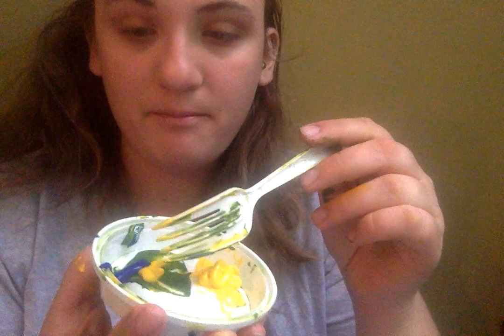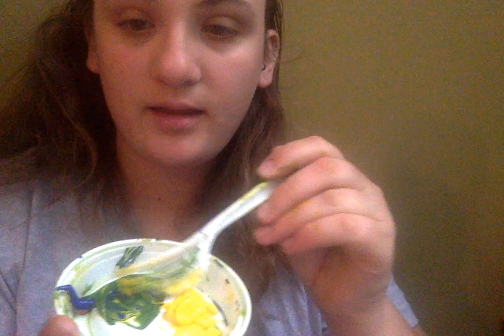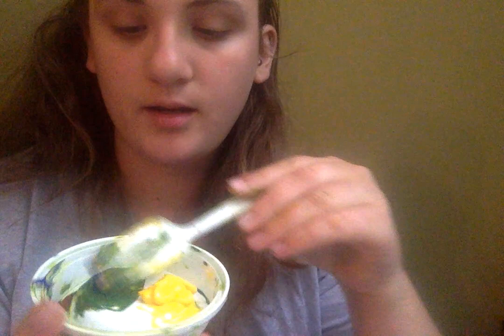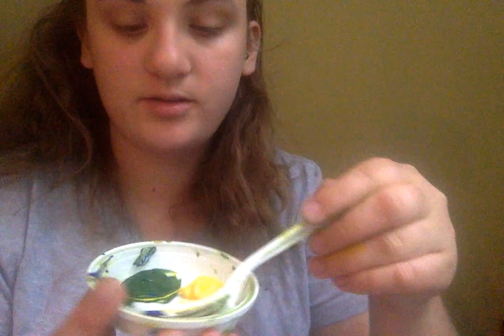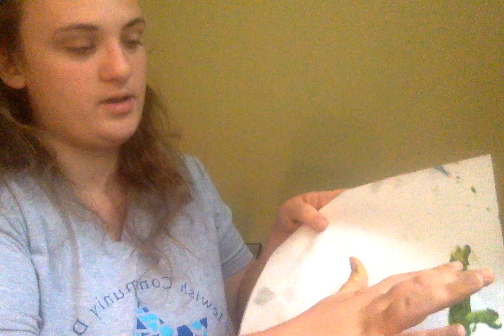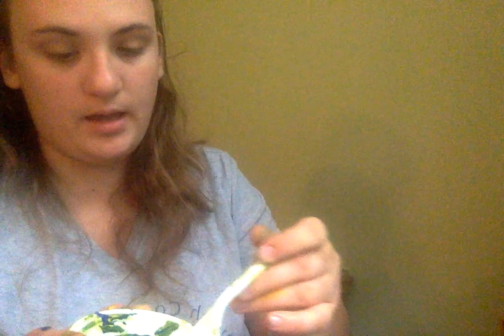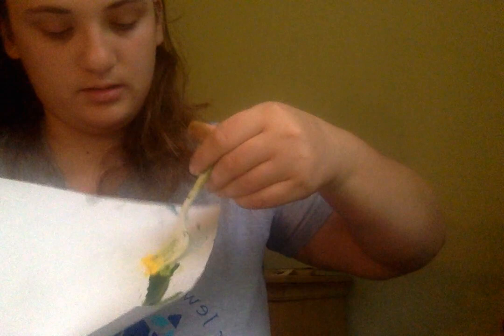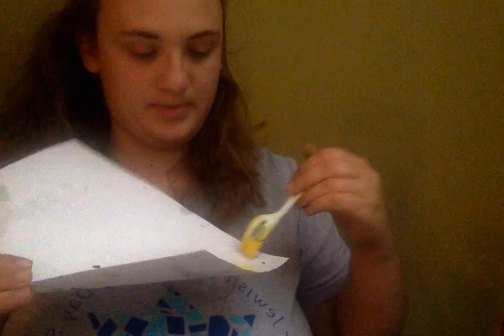Paint a flower with Olivia